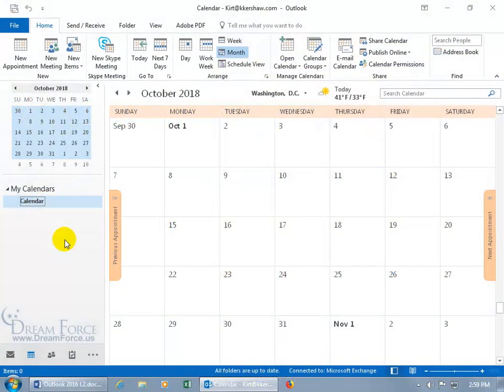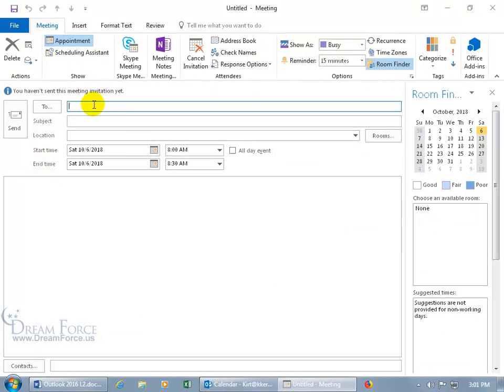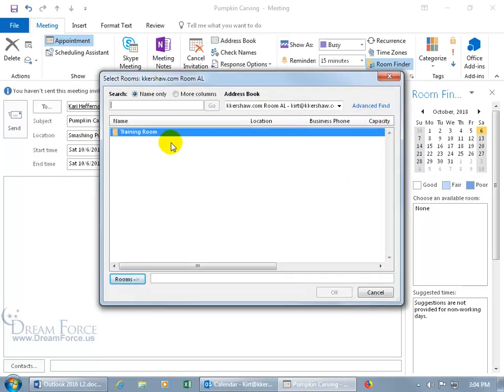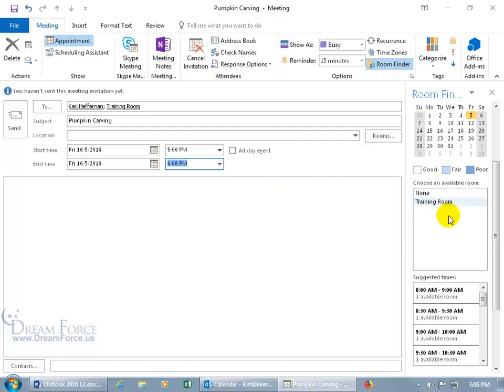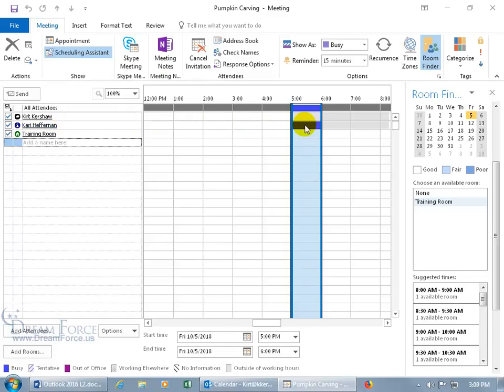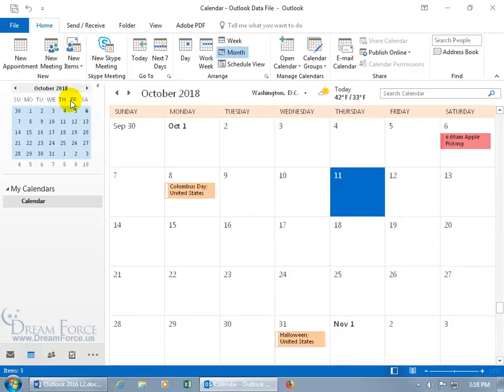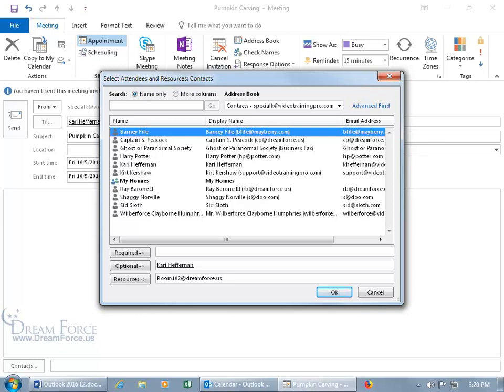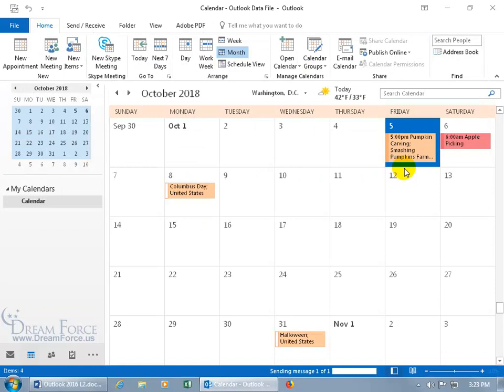Microsoft Outlook 2016: Schedule Meetings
Microsoft Microsoft Outlook 2016 training video on how to schedule meetings, and inviting others to join you at a meeting.